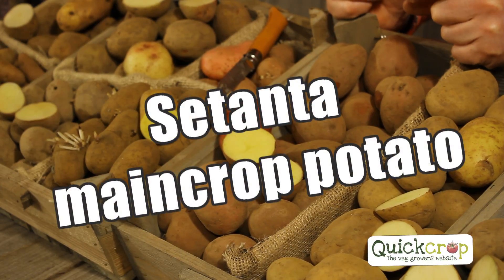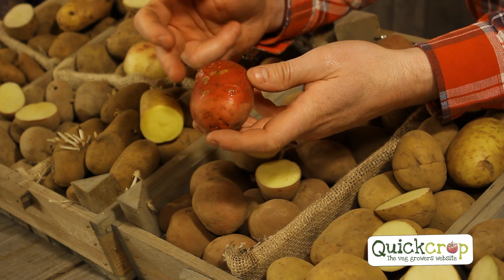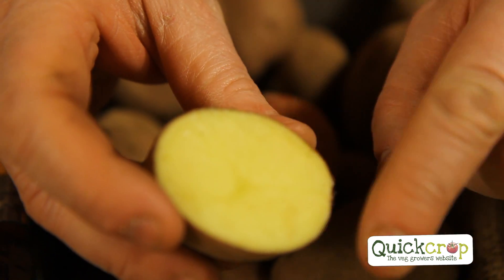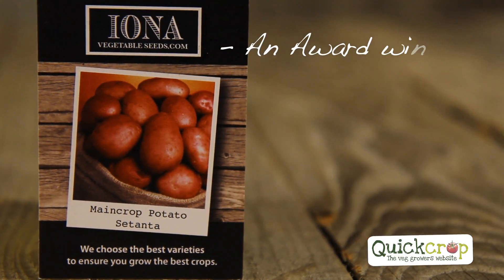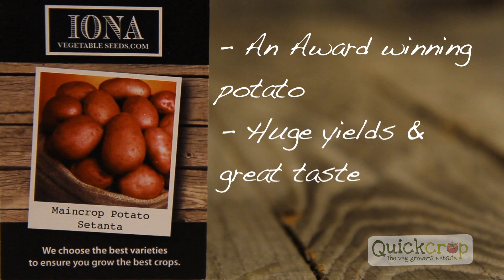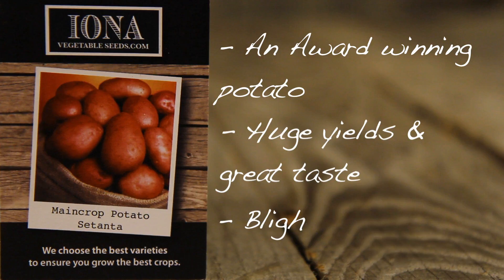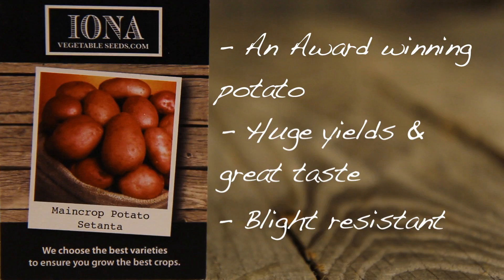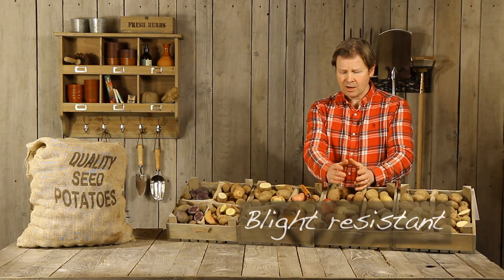Setanta Seed Potato - Maincrop Variety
30 second A to Z on everything about the Setanta maincrop seed potato, which are an Irish variety using Rooster as one of its parent varieties. It is excellent for roasting, baking and chipping owing to its high dry matter. We think taste is one of the best for floury potatoes.